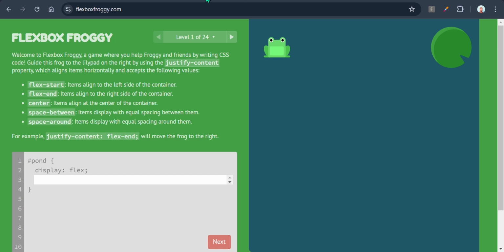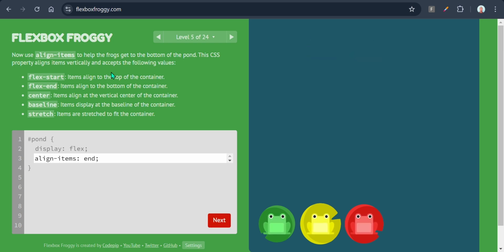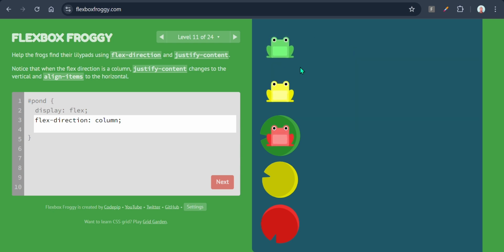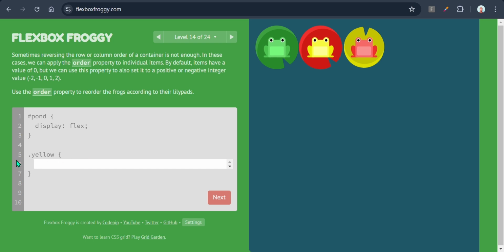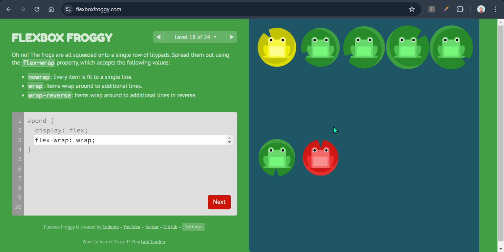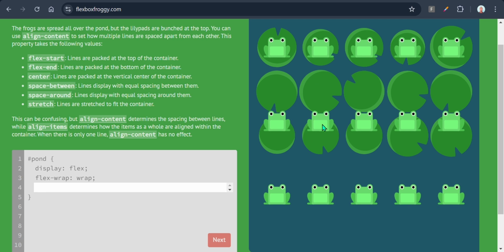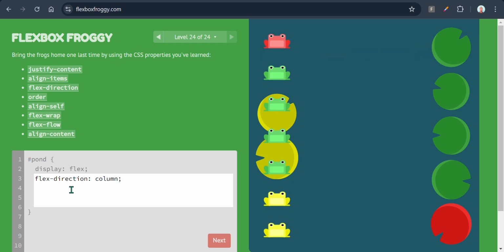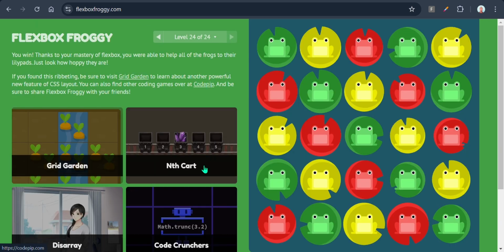Flexbox Froggy Full Tutorial (Level 1 - 24)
Welcome to the ultimate guide on Flexbox Froggy! 🎉 If you're new to CSS Flexbox or just looking to level up your skills, this tutorial is for you. In this video, we dive into the popular Flexbox Froggy game, which makes learning Flexbox fun and interactive! 🐸

We'll walk you through each level, breaking down Flexbox properties step-by-step. By the end, you'll have a solid understanding of how to align, justify, and organize elements on a web page using Flexbox like a pro. Whether you're a beginner or just need a Flexbox refresher, you’ll find this tutorial helpful.

👉 What You'll Learn:

Basics of CSS Flexbox
Key properties like justify-content, align-items, flex-direction, and more
Practical examples through fun gameplay
Tips for mastering Flexbox for real-world projects
Grab your code editor, join us in the game, and let's hop through Flexbox with Froggy! Happy coding! 🐸💻

📌 Play Flexbox Froggy here: Flexbox Froggy

Follow us for more tips and tutorials: 🔹 Instagram: @highestnoble🔹 Twitter: @IamHighNoble🔹 GitHub: @Idowu-Adelekee 🔹LinkedIn